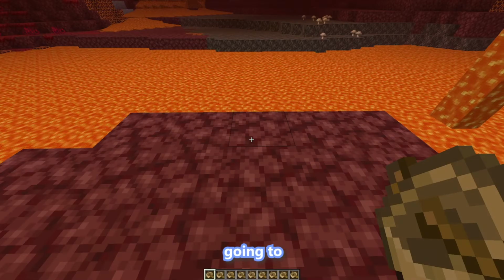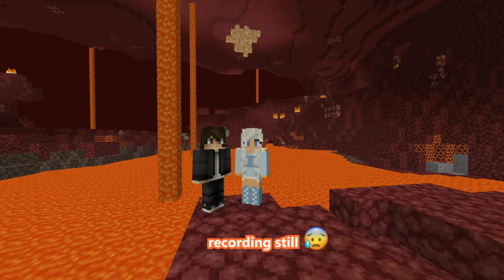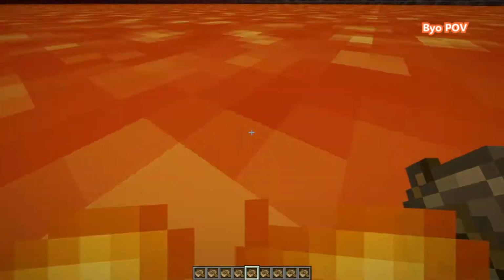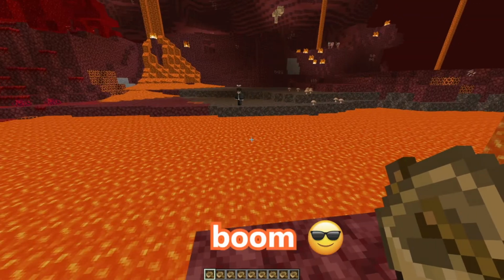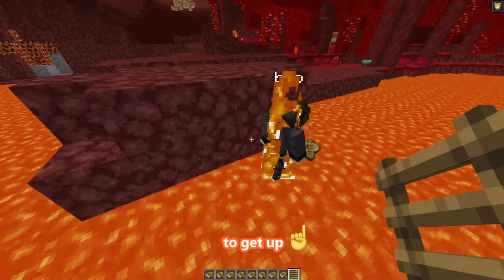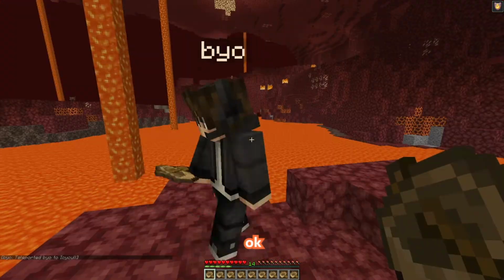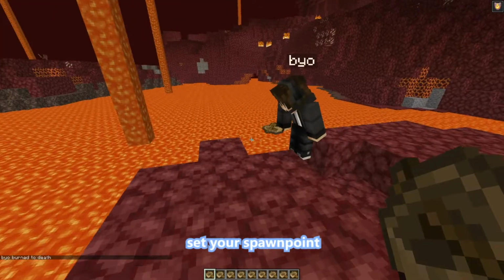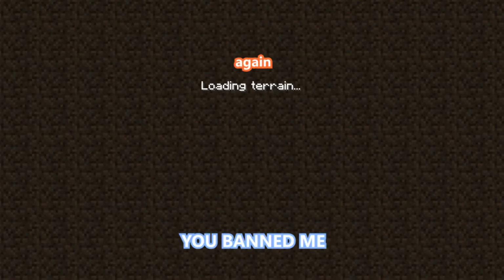Noob-Friendly Guide to Mastering Dream's Lava Boat Clutch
I taught my friend Byo one of Dream's hardest clutches, the Lava Boat Clutch... This was so fun to make and we both had a lot of laughs recording it. it was HEE LARIOUS

This is a new Minecraft challenge we decided to try, where I try to teach my friend Dream's clutches from Minecraft Manhunt. This was very funny and there will be more Minecraft videos like this out soon :)

Not Minecraft, But Water Rises or Minecraft, But Lava Rises, or any other but challenge. This is a fun tutorial video of me teaching my friend how to do one of Dream's famous epic MLG Boat Clutch/Lava Boat clutch from his Minecraft Manhunt series

if you read this far comment "dream smells"